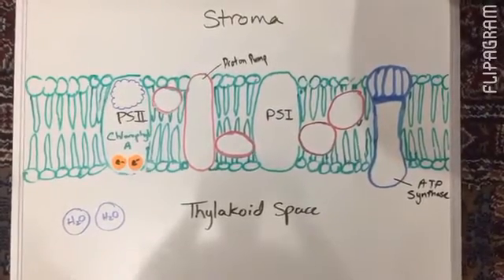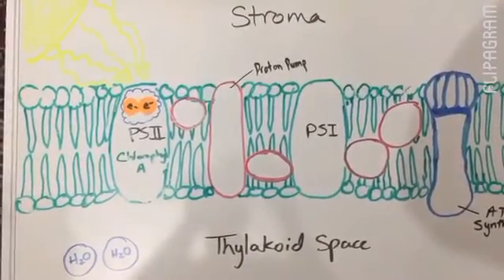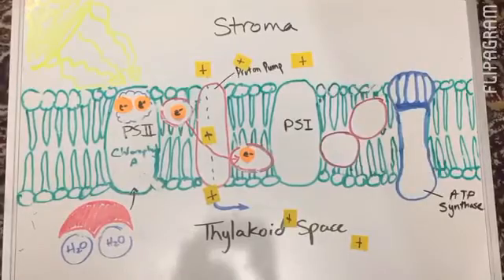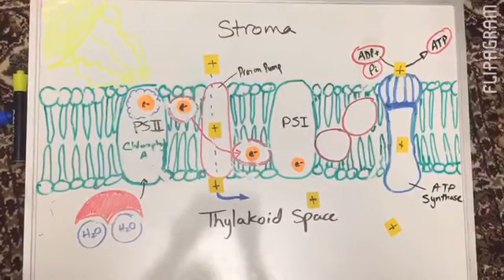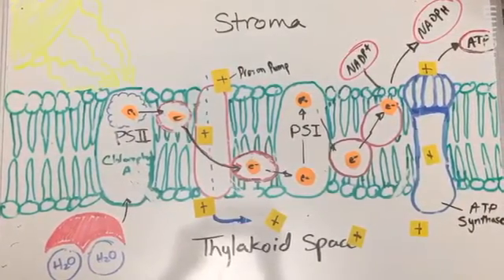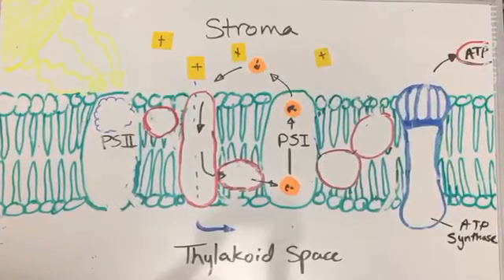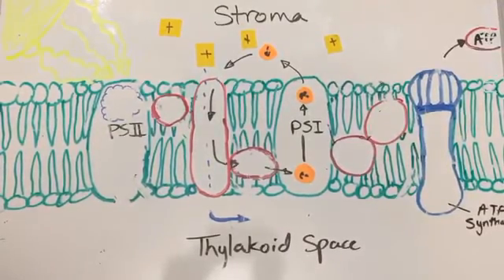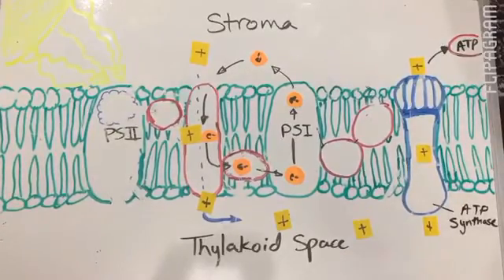Cyclic and Non-Cyclic Photosynthetic Light Reactions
Simple description of the processes that occur in the light reactions during photosynthesis